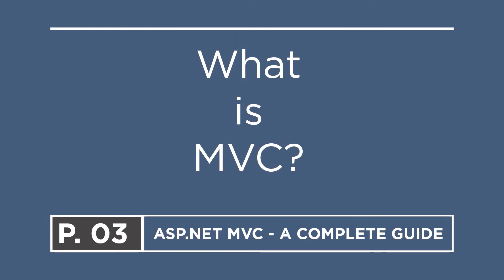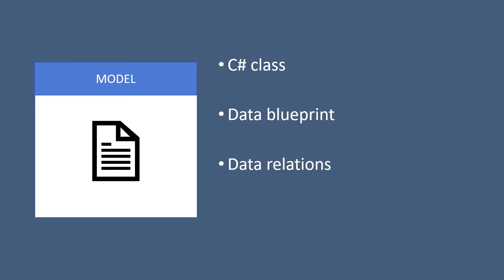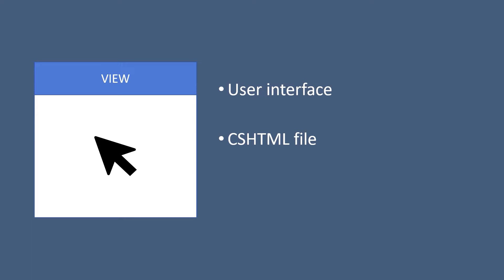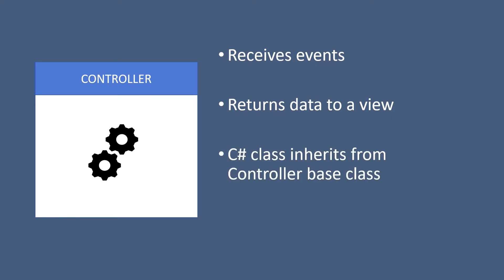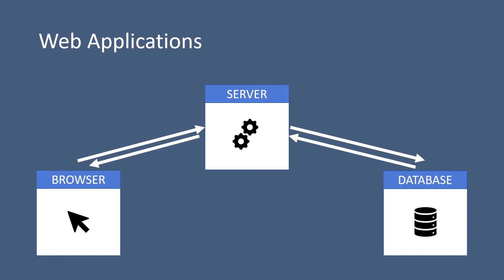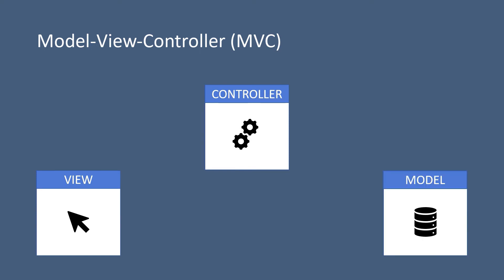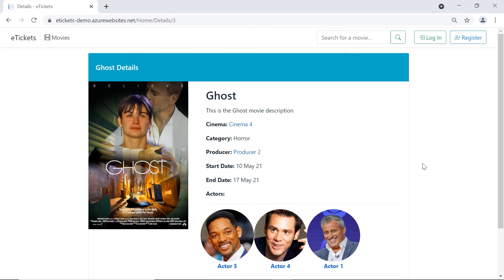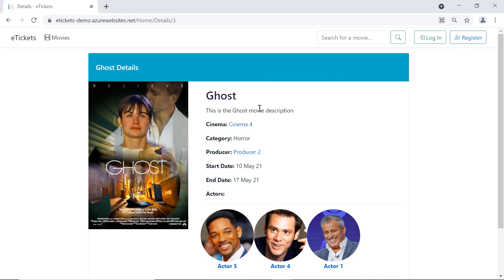03. What is ASP.NET MVC?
In ASP.NET MVC, MVC stands for Model-View-Controller. A model is used as a data signature to interact with the database, a view is what the users sees and a controller is a C# class responsible for the application logic. ASP.NET MVC is a great framework to easily separate the application concerns.